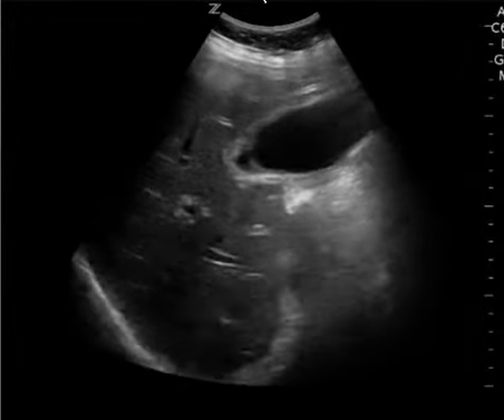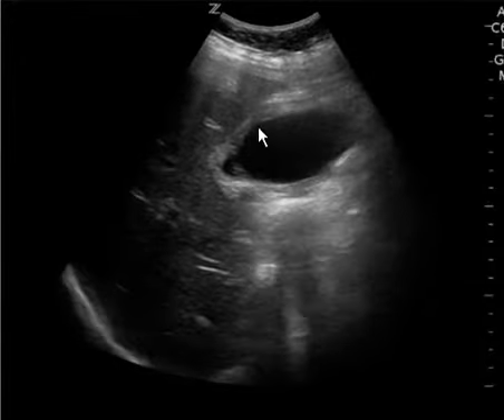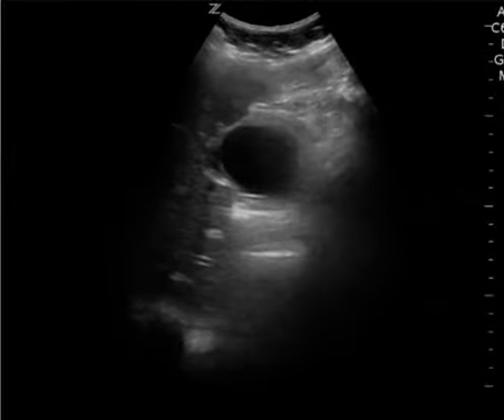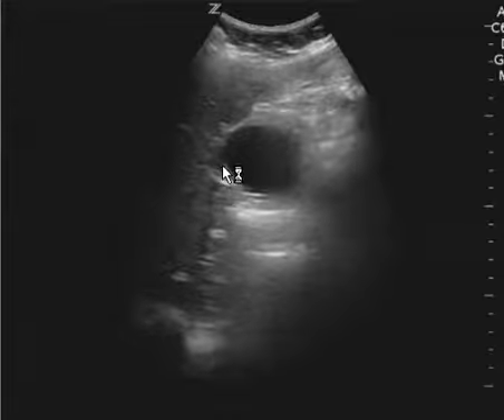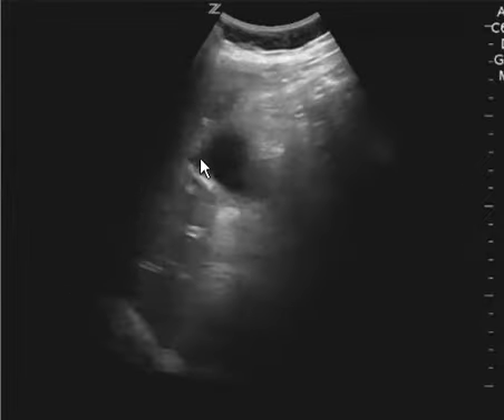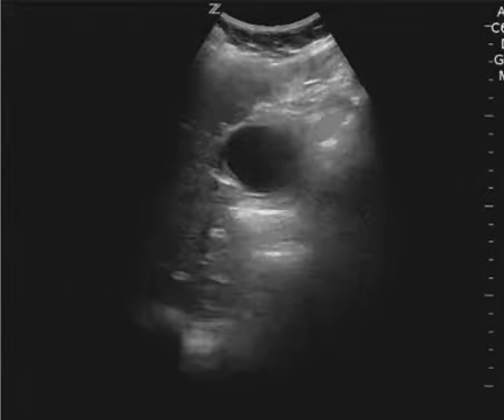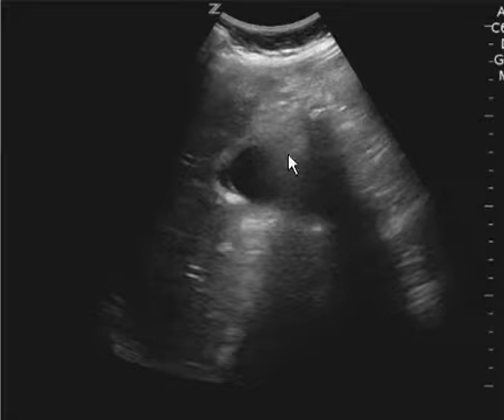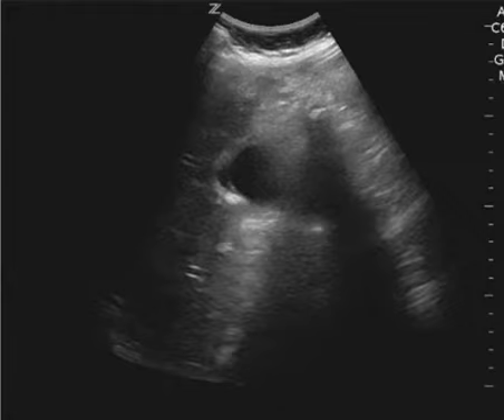RUQUS feedback - 7.6.2017 - LGH